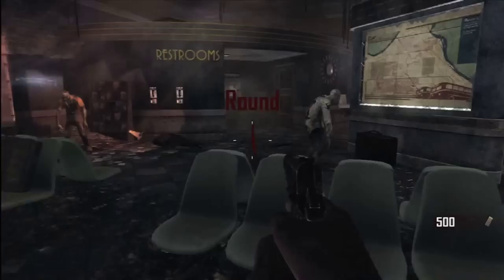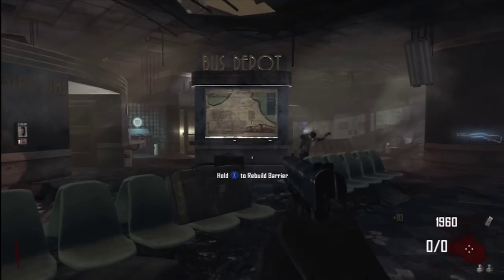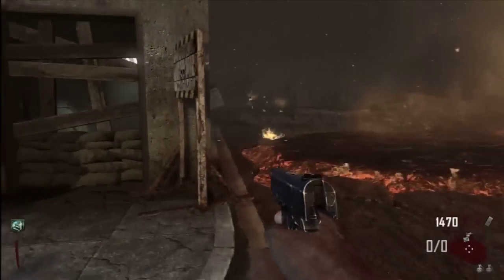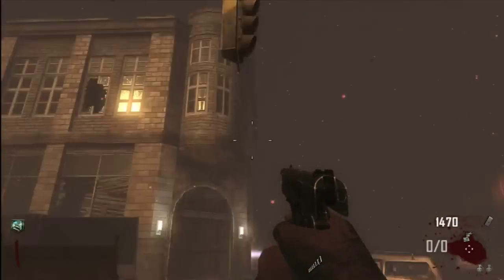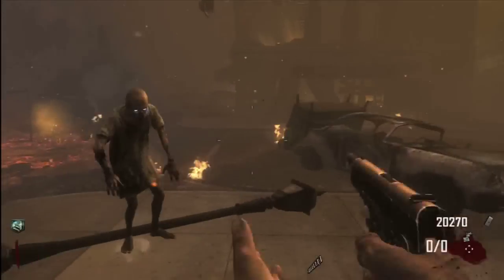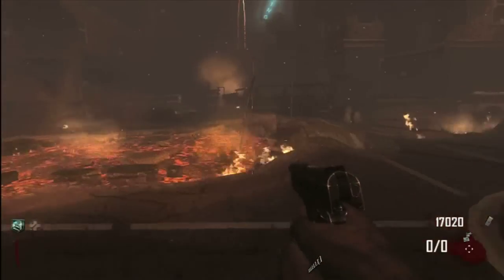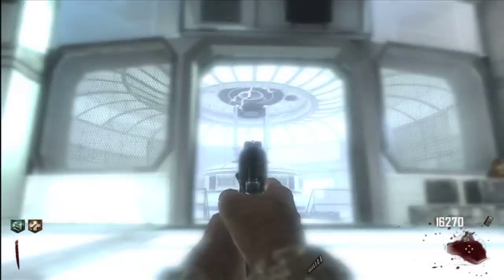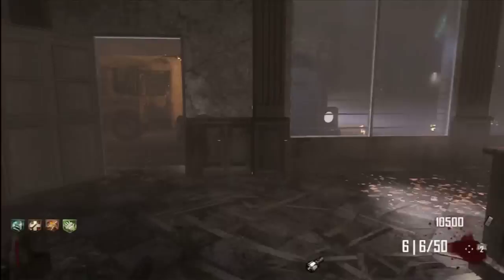Black Ops 2: Zombies - Green Run TranZit - Setup for High Rounds Strategy - Part 1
As soon as this video hits 25 likes I will upload the next part. Deal? This is just ONE of my early rounds strategies that i thought i'd bring to you guys, i'll be covering rounds 1-25 on Green Run - TranZit mode. How to's and great tips to survive the undead hordes.